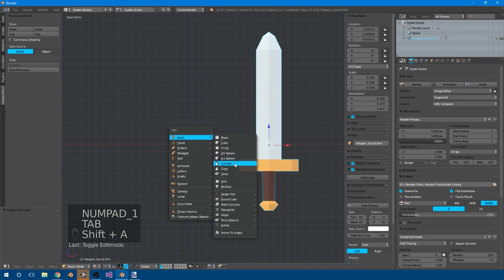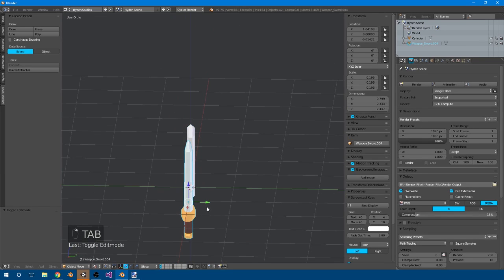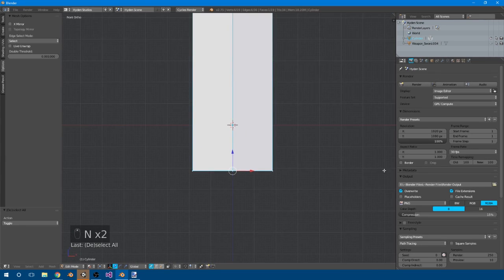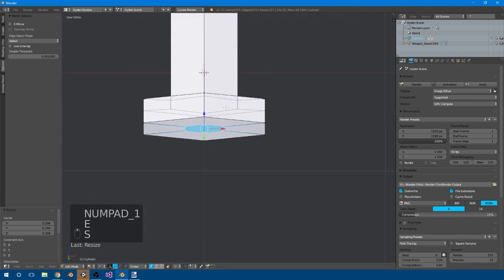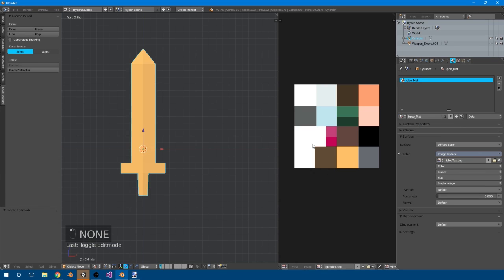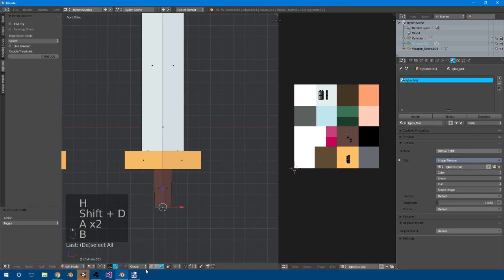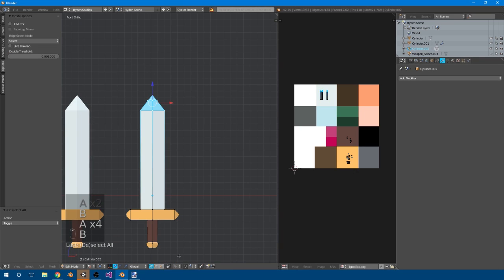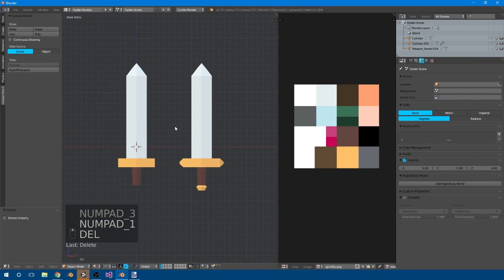Blender Tutorial (For Beginners): How To Make A Low Poly Sword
This video is probably the simplest tutorial we have done thus far. However, it was requested and I am not one to turn down a request. We make a super simple low poly sword for beginners. Enjoy.

Cheers,